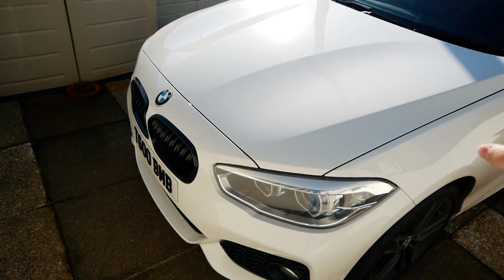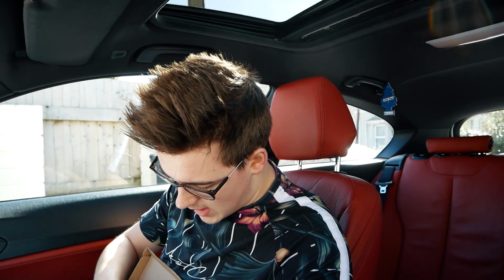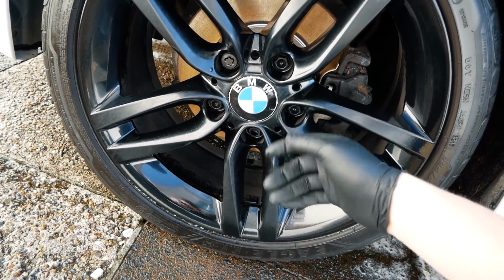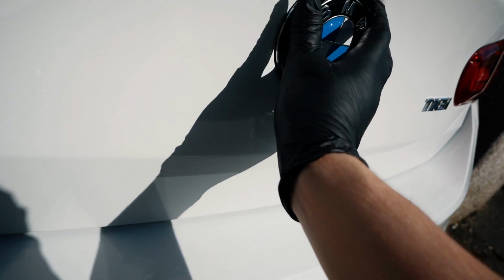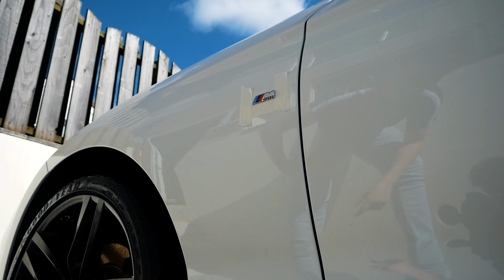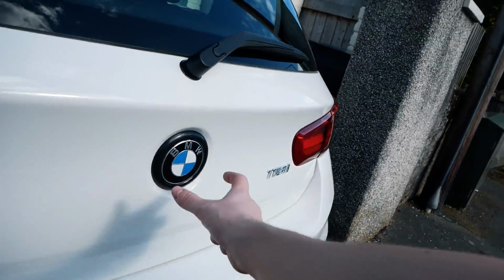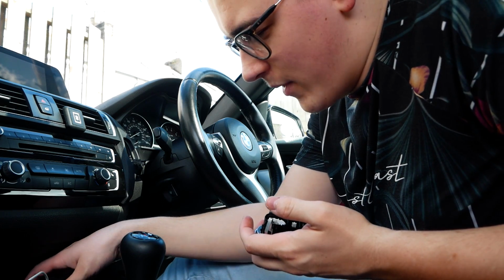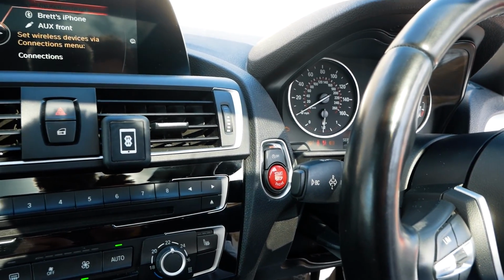Starting the MODS on my BMW 1 Series! (Red Stop/Start button, Hub Caps, Debadge and more!)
In this video, I'm going to be starting the mods on my BMW. We'll be installing new hub caps, a red stop/start button, debagging and de-chroming parts. Hopefully, you enjoy this episode of the new series and there will be lots more to come.

►Help Me Make My Videos Better By Donating!

►The Equipment I Use To Record My Videos!

- Brett Barnes